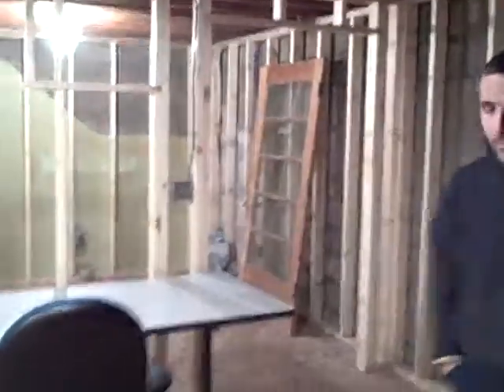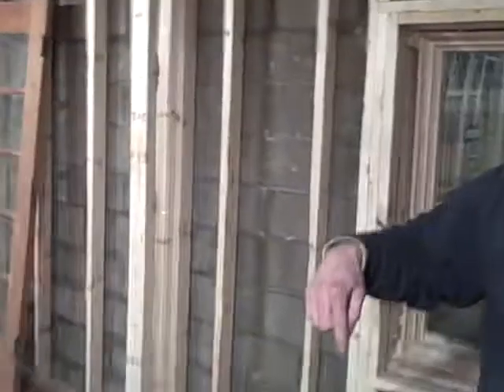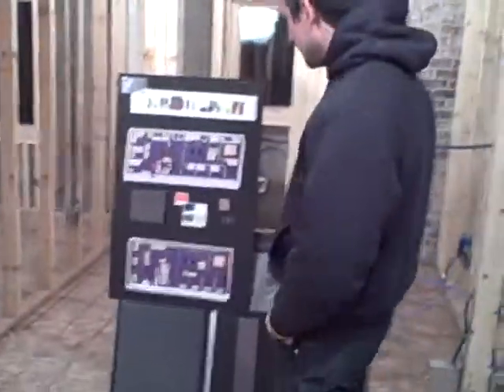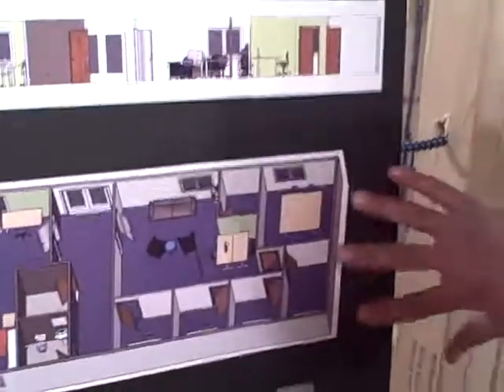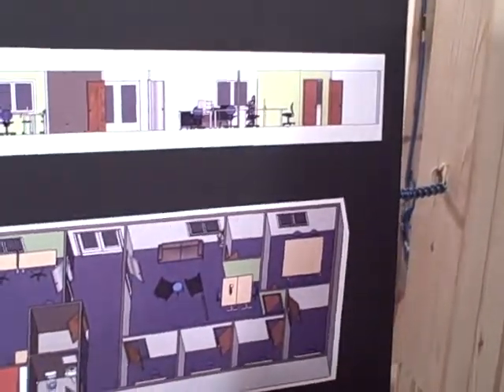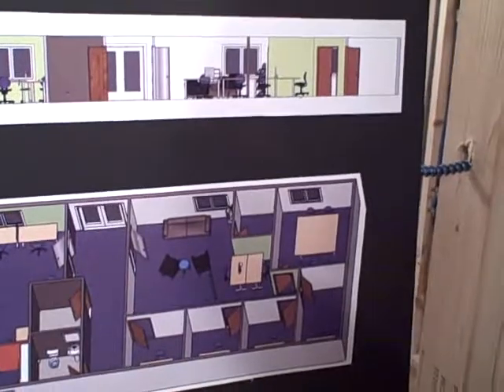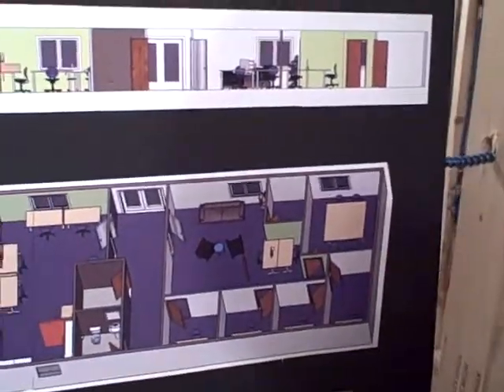Ames CoLab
This is a video I took January 14th at Ames CoLab. I got a tour of Ames CoLab and spoke with Brain and Sean. We talked about the layout and the community.